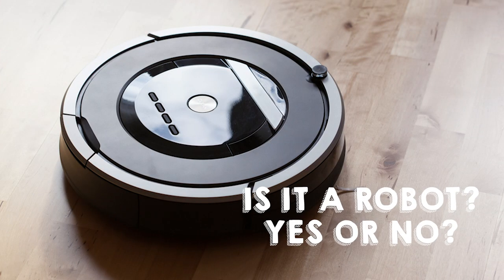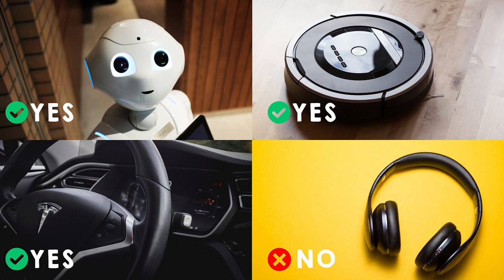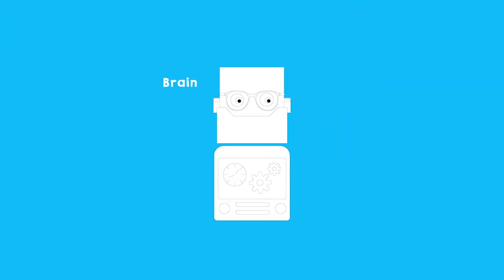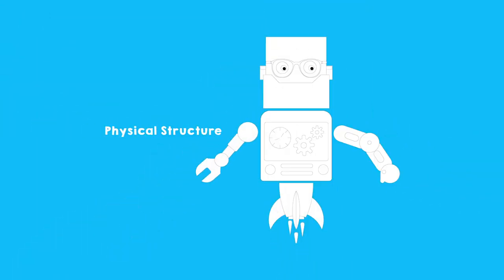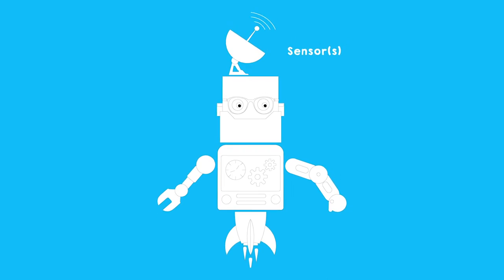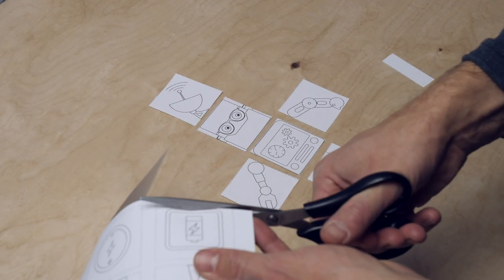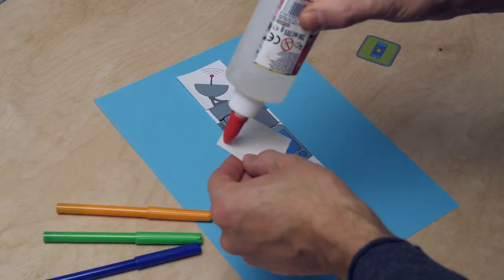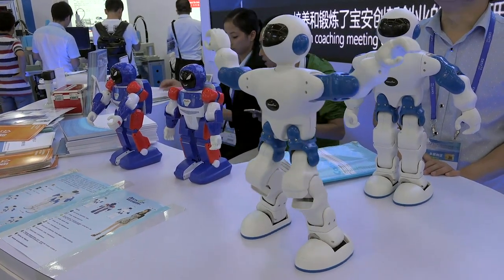Design Your Own Robot | Programming Paper Robots (Part 2/5)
What exactly is a robot? And… what parts does it have? In this mission you are going to discover all about robots and you’re even going to create your own robot on paper.